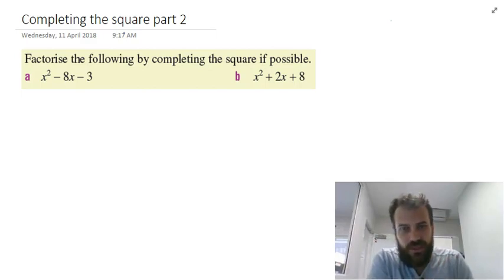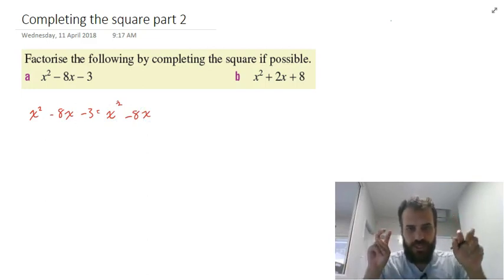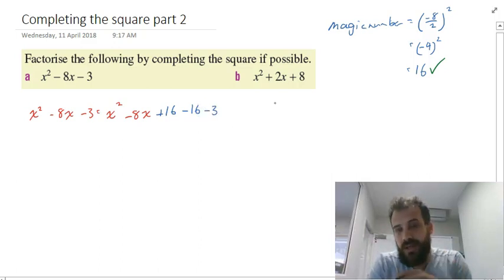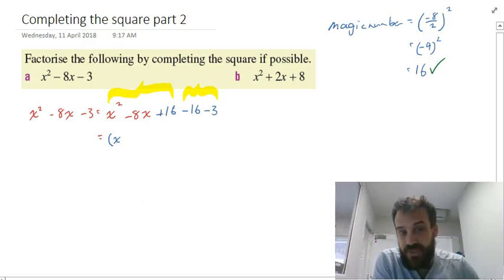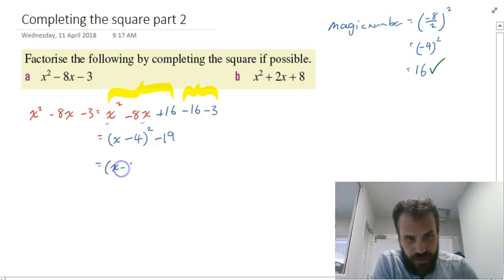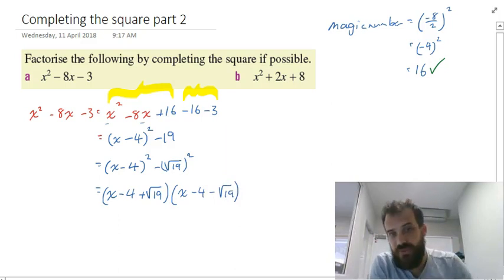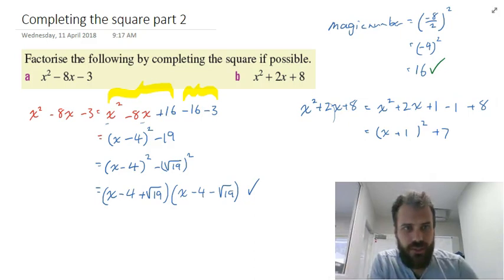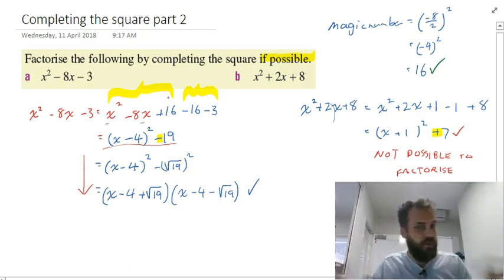Completing the square part 2